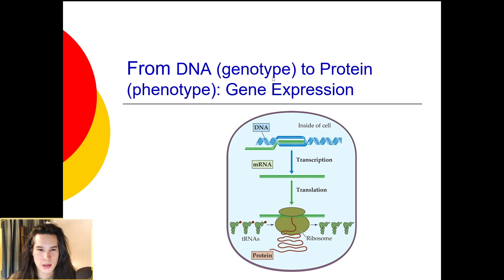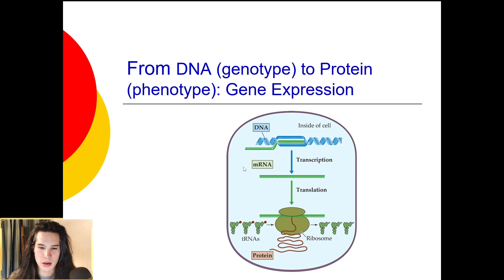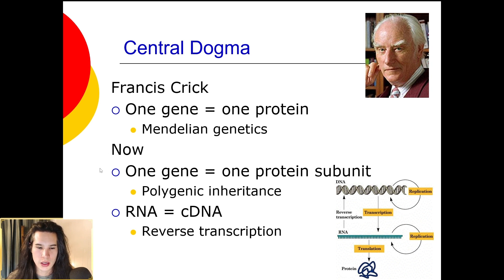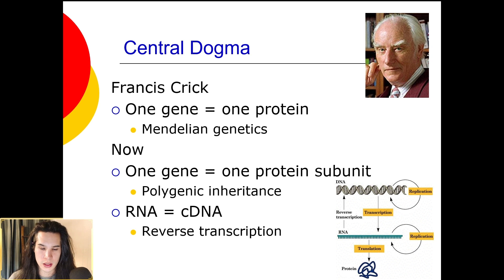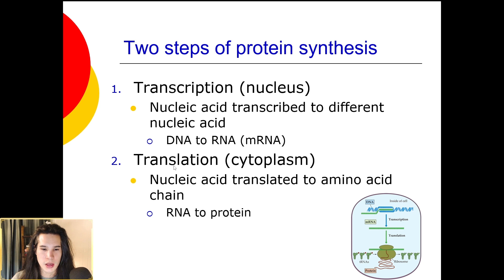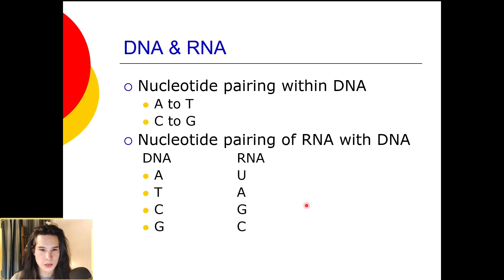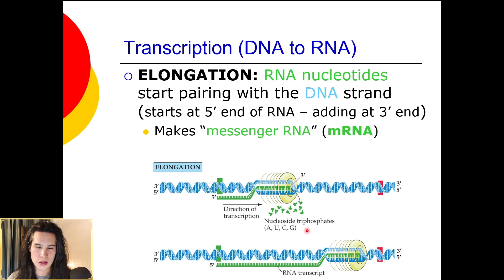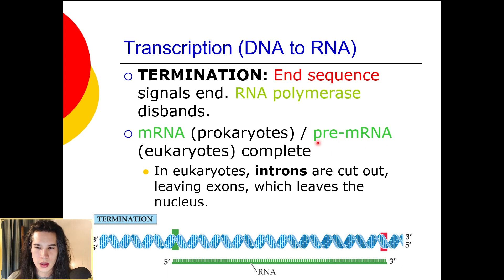Transcription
Cellular Biology:
This video covers parts of chapters 14 & 15 from the textbook: Life, The Science of Biology.